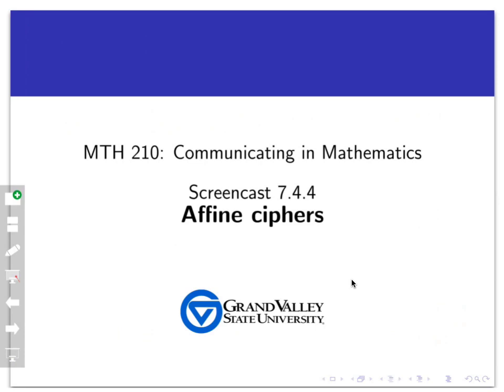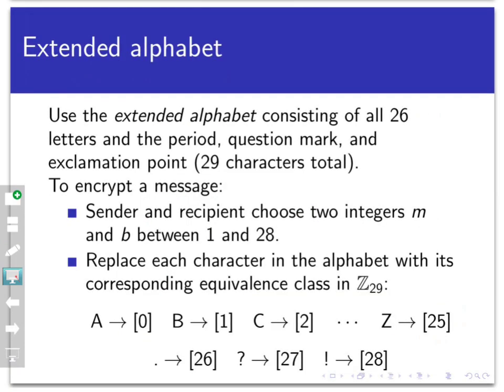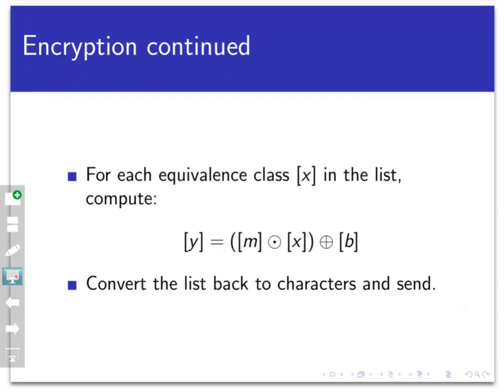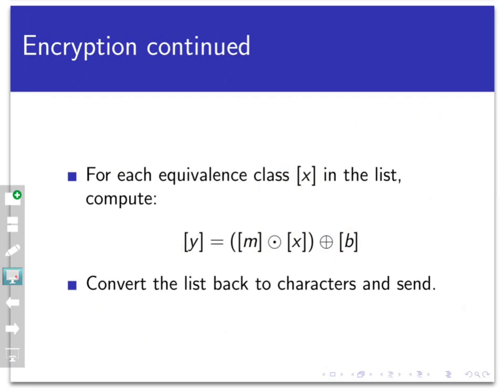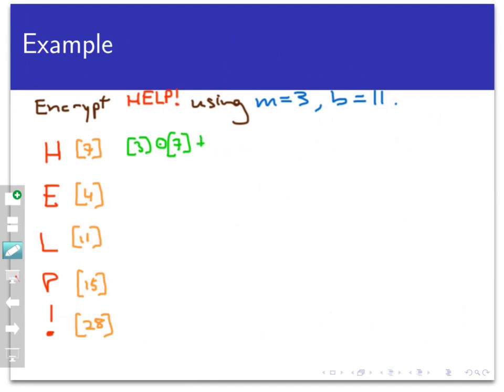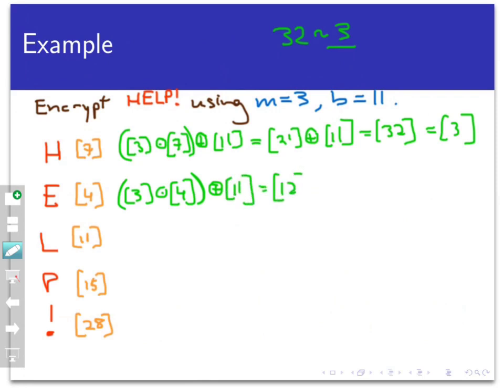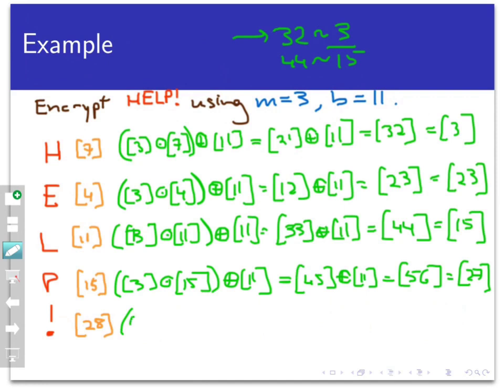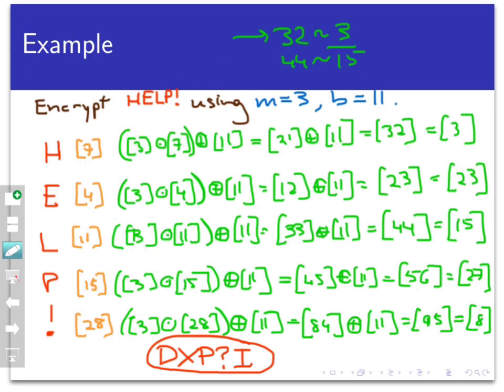Affine ciphers (Screencast 7.4.4)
This video gives an application of modular arithmetic to cryptography by way of the affine cipher.